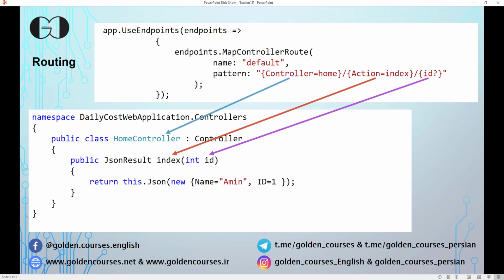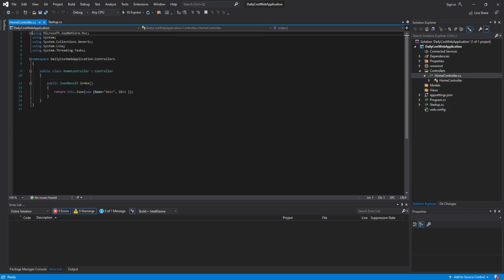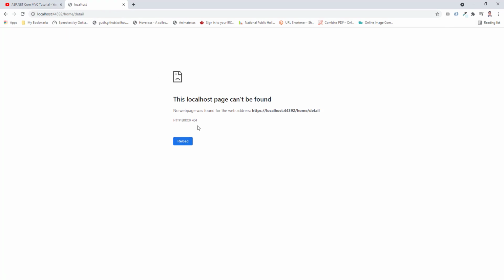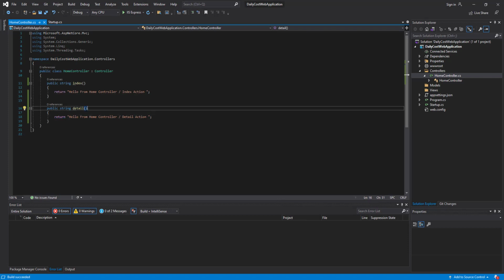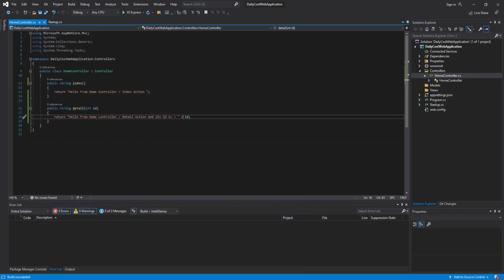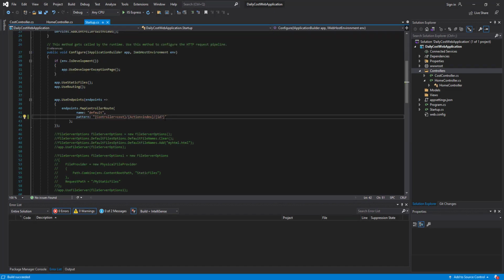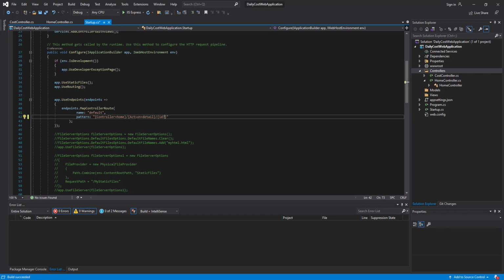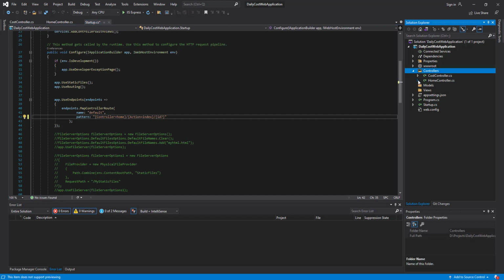ASP.NET Core MVC Routing – Session 12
In this session of ASP.NET Core Tutorial we explain ASP.NET Core MVC Routing in details. Also we will implement several scenarios to make this topic as clear as possible.

Routing Pattern
Routing in ASP.NET Core MVC is based on the pattern that we entered within UseEndpoints middleware, if Endpoint Routing is activated. Also, if you are using earliest version of ASP.NET Core, routing is working based on UseMvcWithDefaultRoute middleware or the pattern that we insert within UseMVC middleware. The default routing pattern is {Controller=home}/{Action=index}/{id?}. In this pattern after domain name or webserver name we should mention Controller name. Then, In the next part is the place that we should mention name of our Action Method within selected Controller.

Moreover, we can pass a value to the selected Action Method with id part of our URL which is optional. Thus, based on the default pattern, if we don’t enter Controller and Action Method name, the web app is looking for Index action method within Home controller to be presented. It is obvious if the mentioned controller and action method is not exist, 404 page error will appear which is related to Not Found requested resource.

ASP.NET Core Routing sample
Changing Default Route
You can change default controller and action method by changing Controller name and Action Method name in Pattern after equal sign. Also you can make an argument optional by adding question mark (?) to end of its name, same as “id” in default routing pattern.